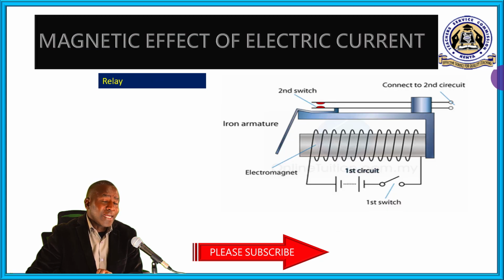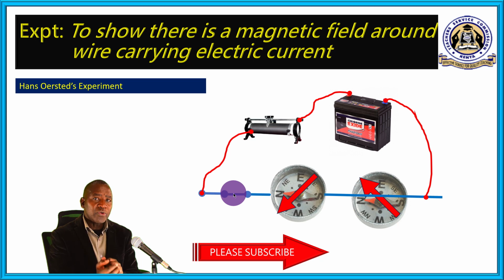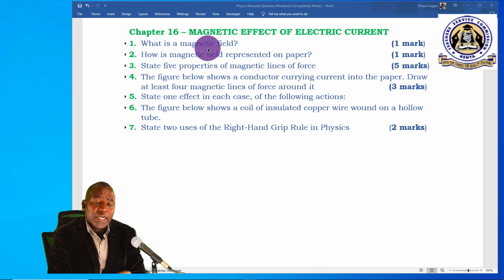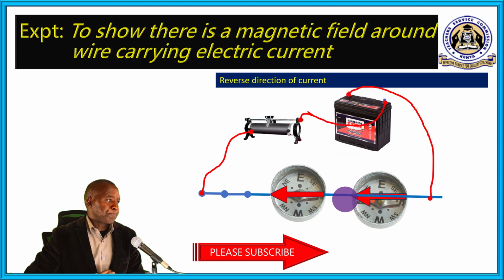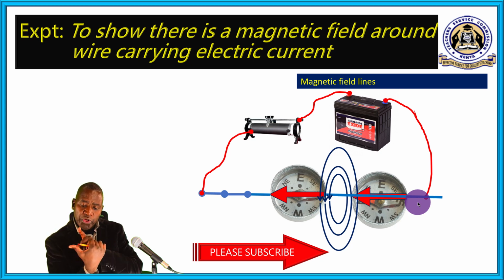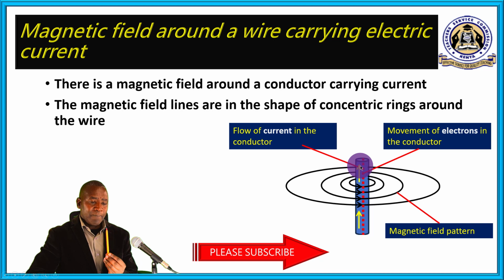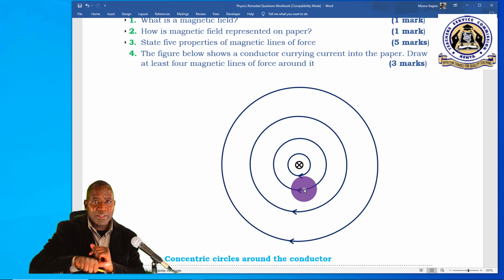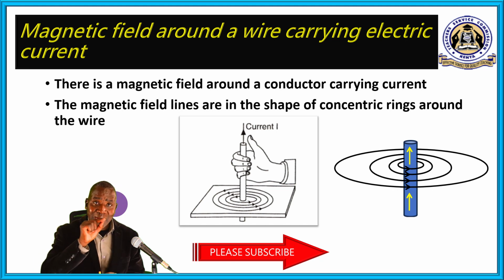Magnetic field around a wire carrying current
Is there a magnetic field around a conductor carrying current